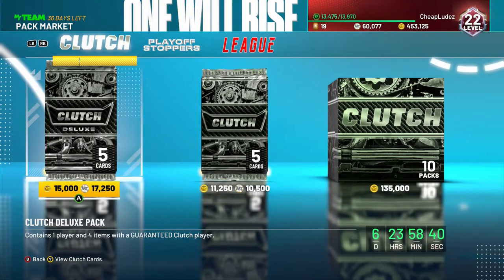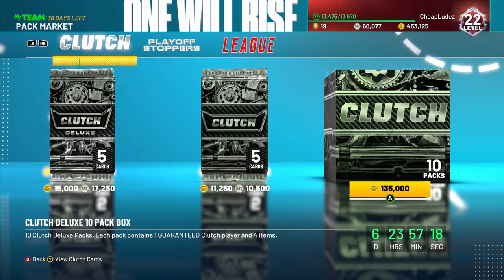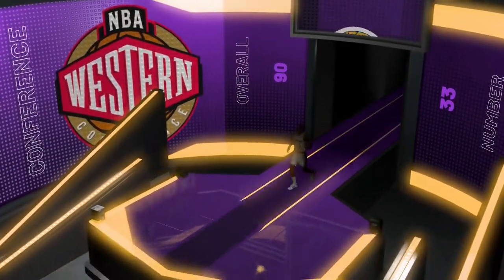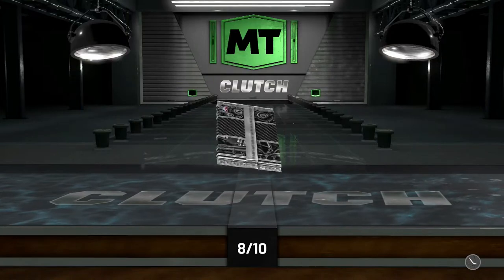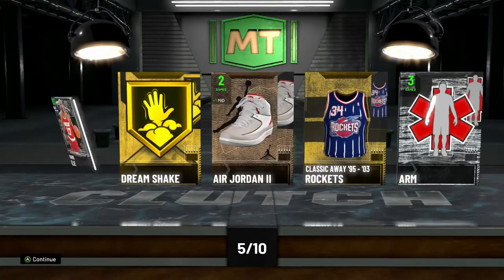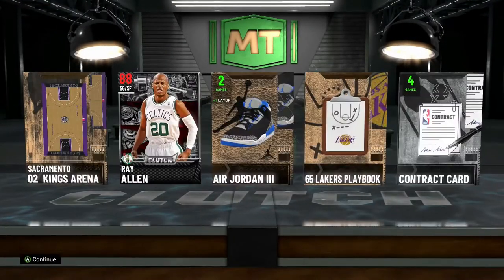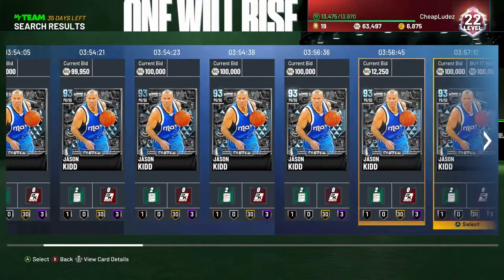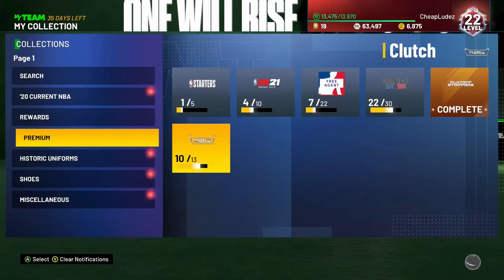CLUTCH PACK OPENING IN NBA 2K21! ARE THESE PACKS WORTH BUYING? MYTEAM PACK REVIEW AND OPENING!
New packs are upon us! Are they worth it even? Well watch now and make your decision before jumping head first into the new guaranteed Clutch Packs available now!